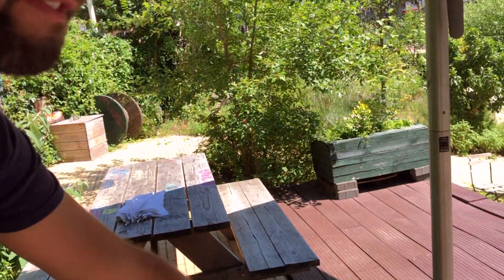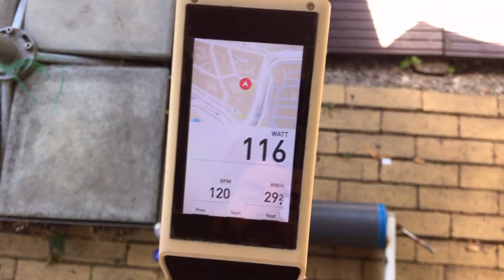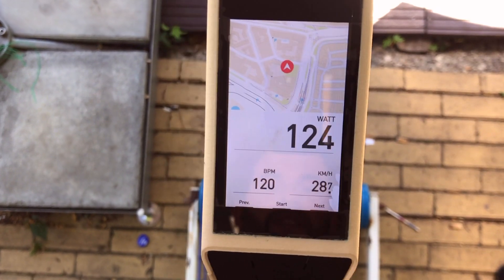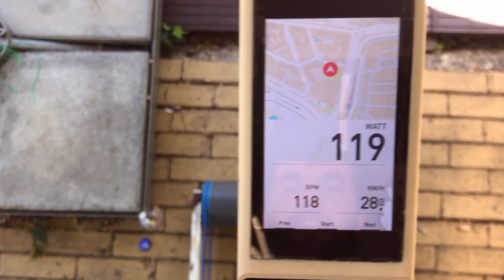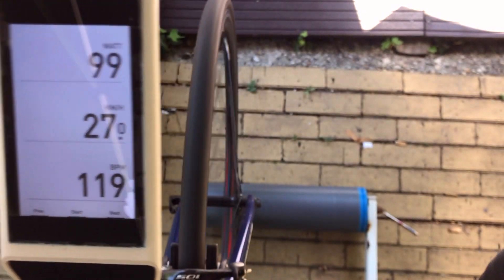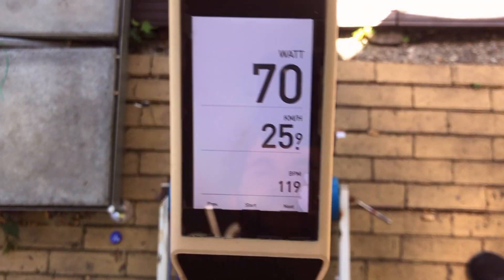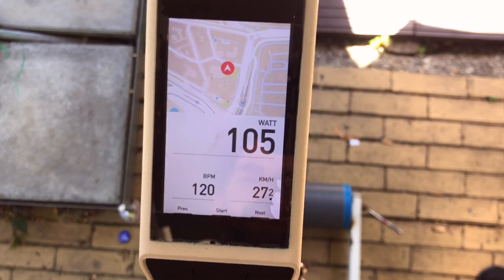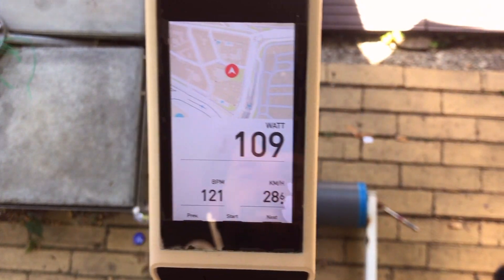Showing the Absolute Cycling One prototype up close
Harm Giesen talks about the Absolute Cycling One (prototype) while showing it to you up close. The size of the prototype device is bigger than it will be after production. Learn more about the cycling computer & pre-order via Indiegogo